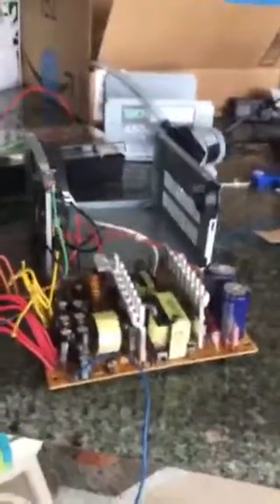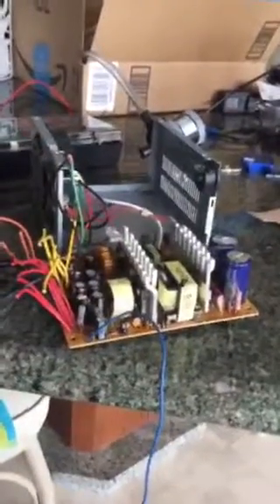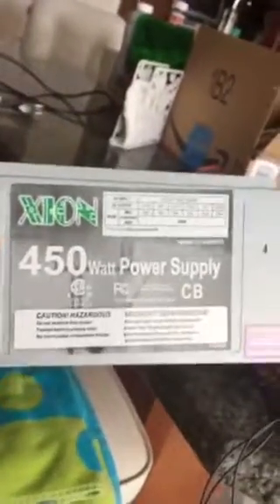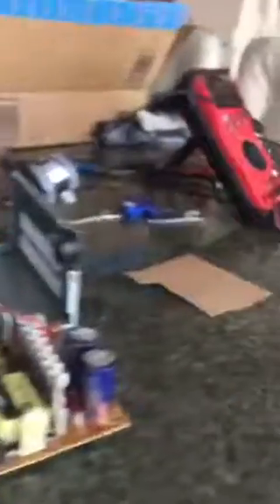Power supply for the Peltier cooling system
Here I'm showing how to modify a 450 Watt computer power supply unit.